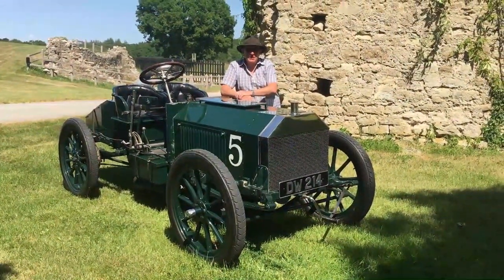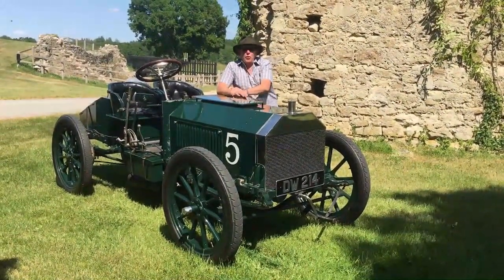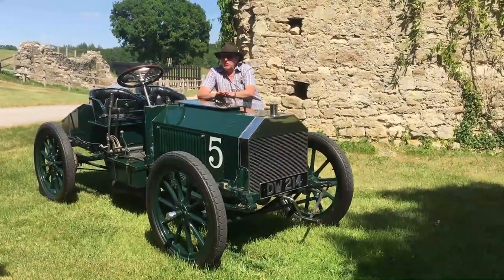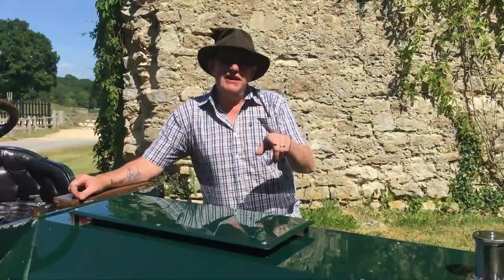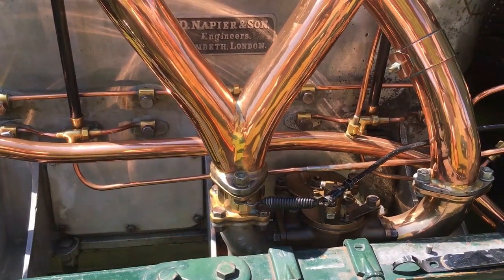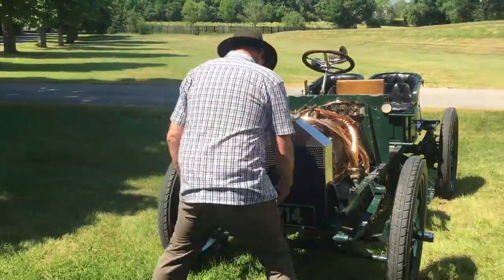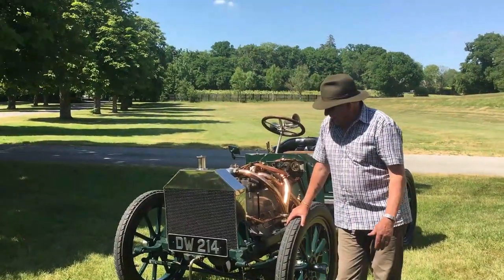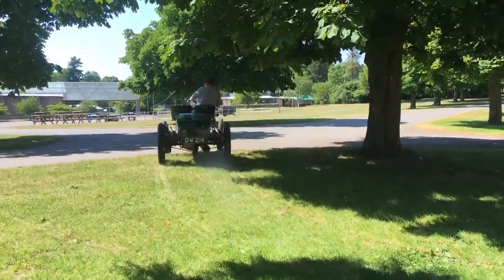1903 Napier Gordon Bennett - A Review - National Motor Museum, Beaulieu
Join us as Beaulieu's Chief Engineer, Doug Hill gives a review of the 1903 Napier Gordon Bennett from the National Motor Museum.